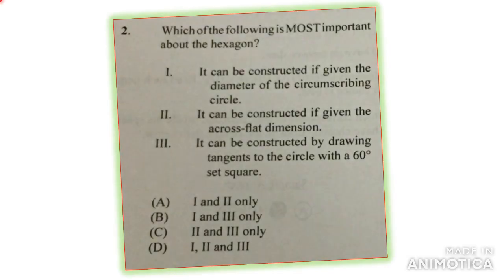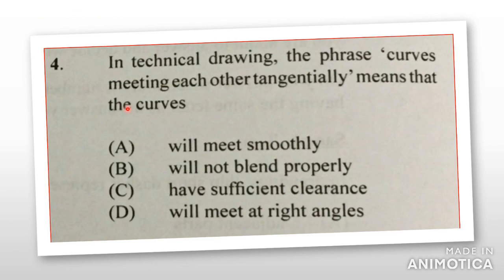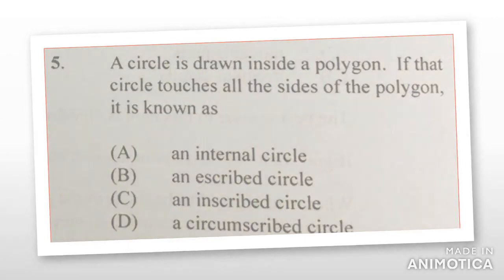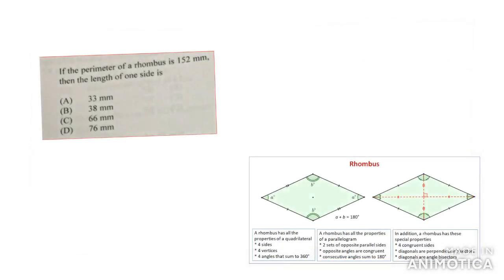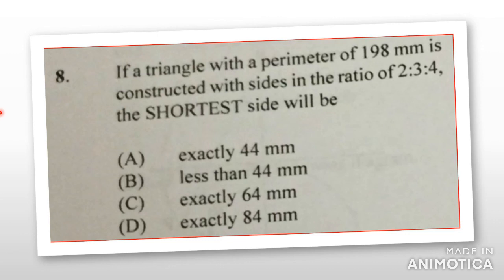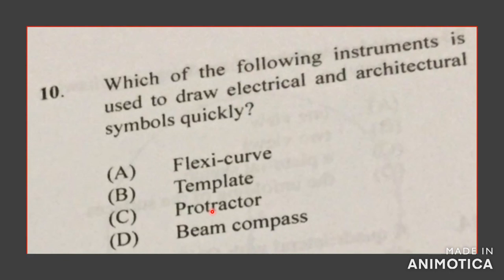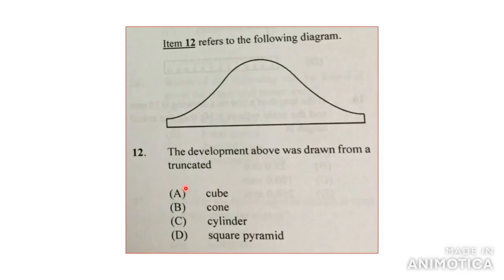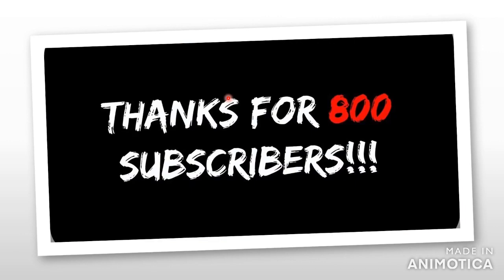Technical Drawing - Multiple Choice - Part 4